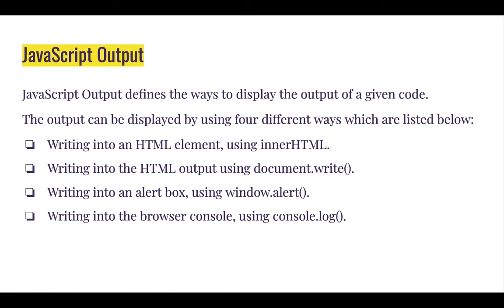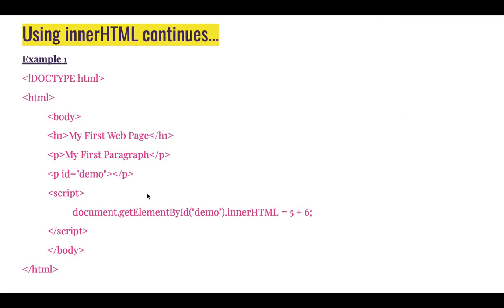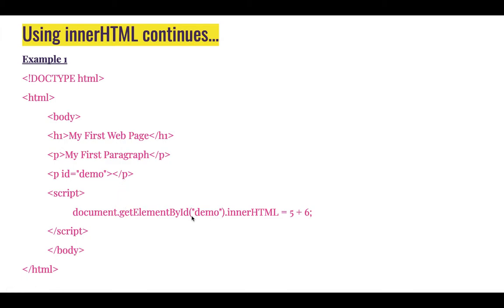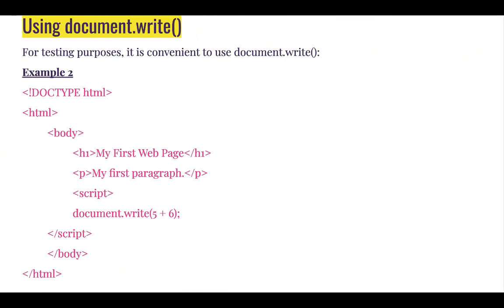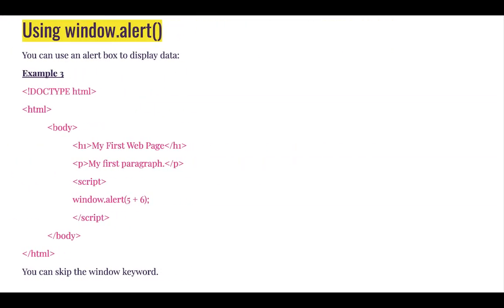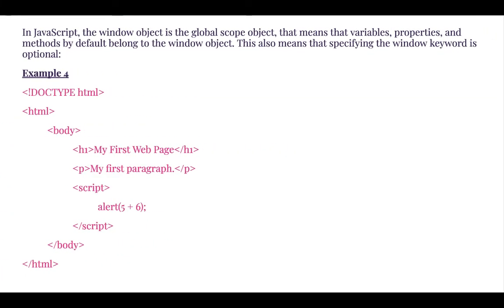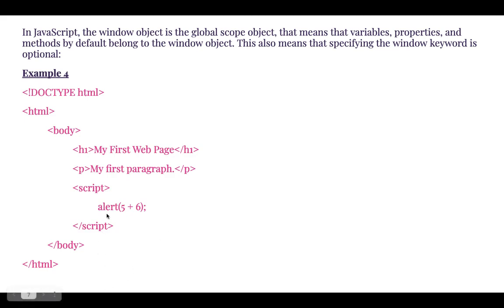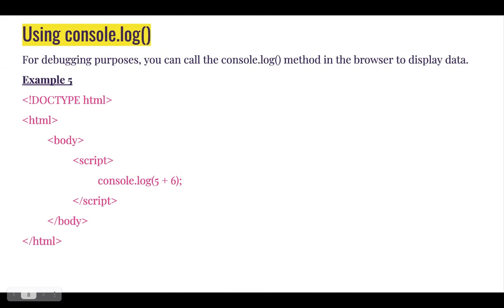JavaScript Output | Web Development